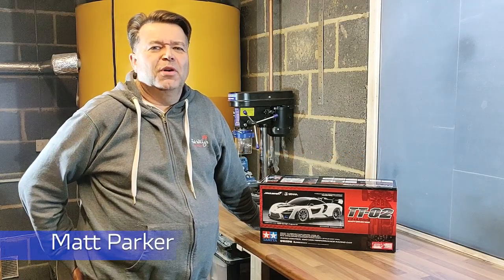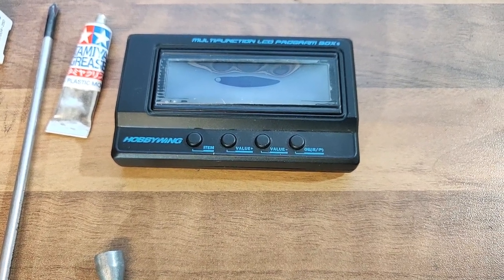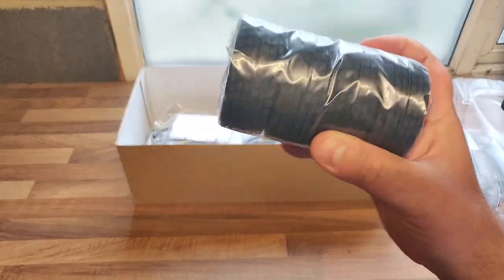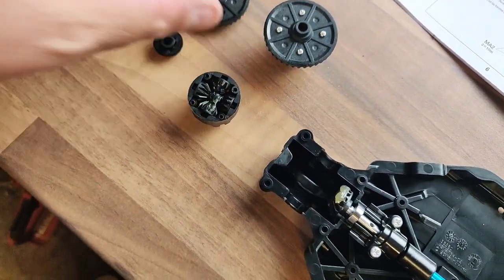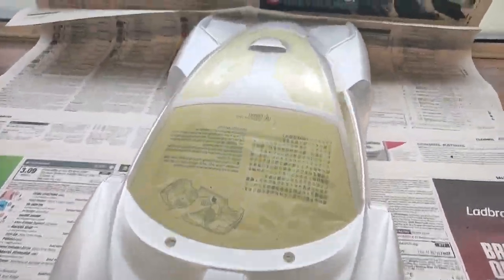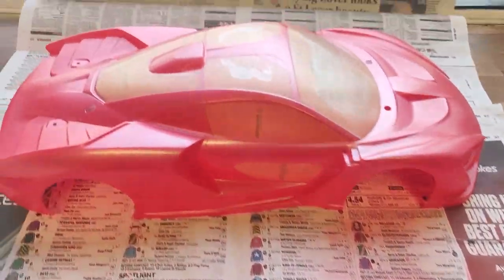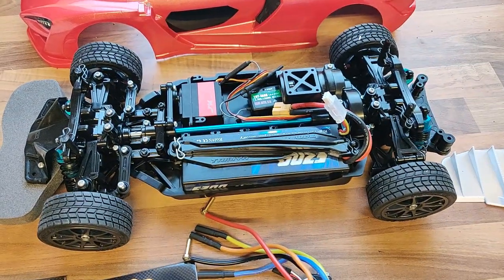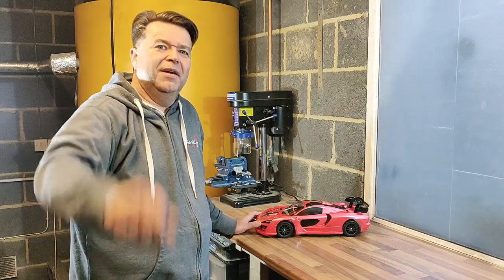Tamiya TT02 McLaren Senna Build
In this video we return to the new workshop and I review the buid of the Tamiya TT02 Chassis fitted with the McLaren Senna bodyshell. I also go over some of the modifications I have made to the car even before it hits the tracks and how I go about airbrushing a bodyshell.